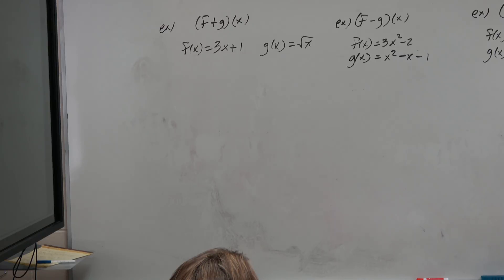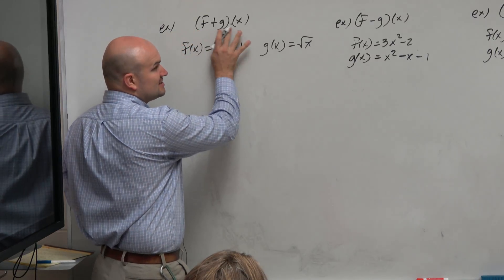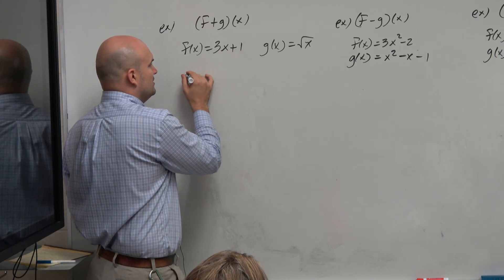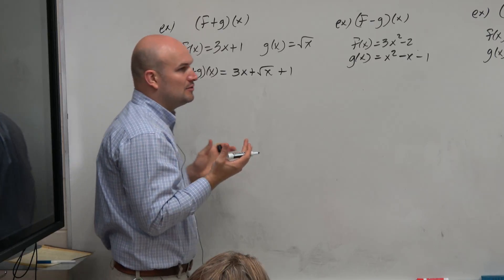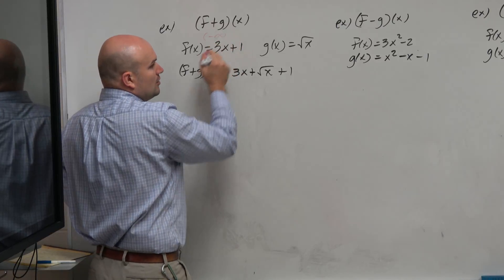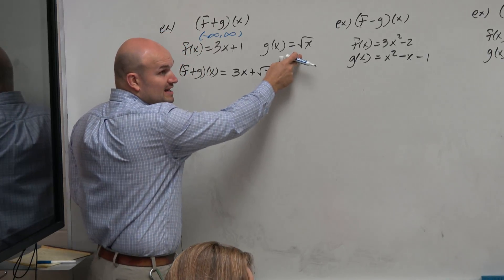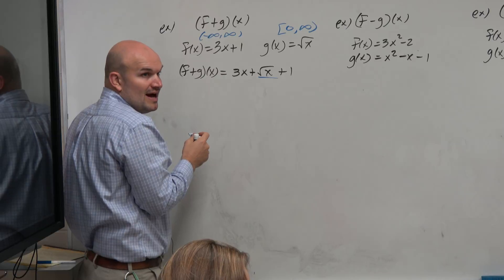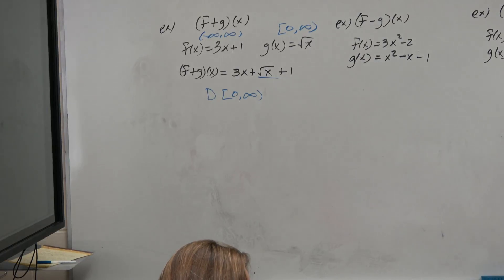Find the sum of a linear equation and square root function to find domain